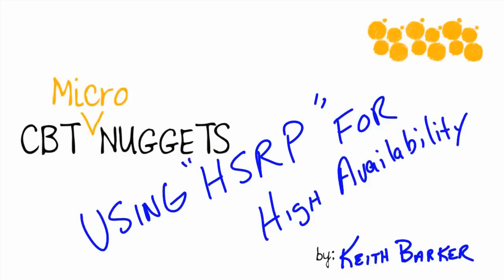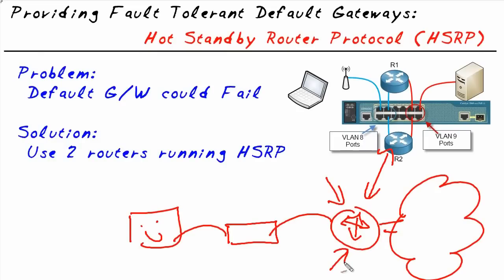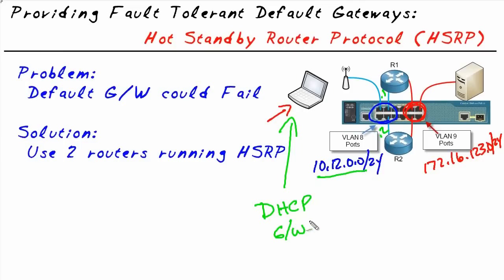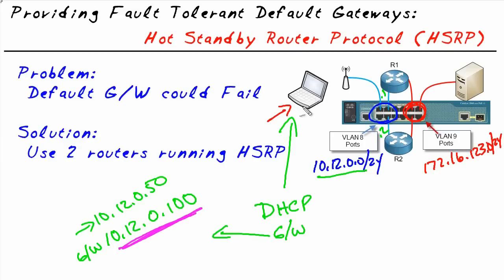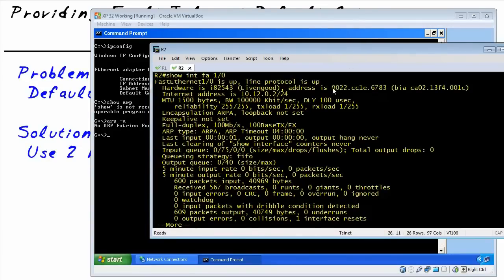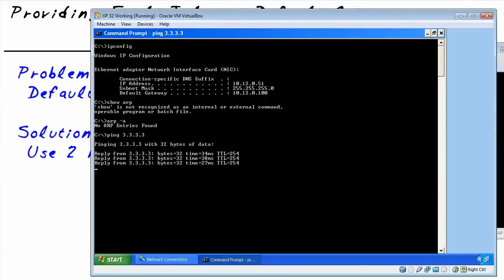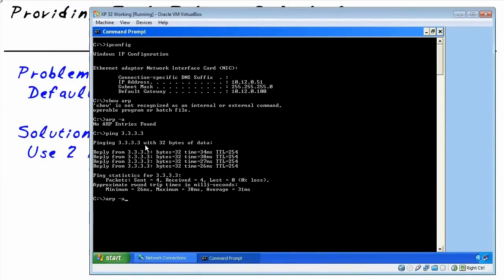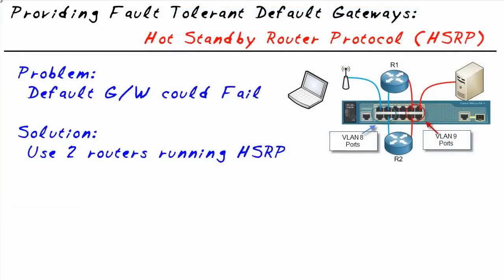MicroNugget: Using "HSRP" For High Availability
In this MicroNugget, I explain that as an end user on a customer network, you need default gateways to get off the local area networks and how the mechanism HSRP (hot standby routing protocol) can be used for exactly that.